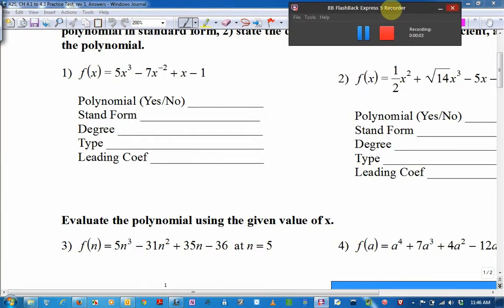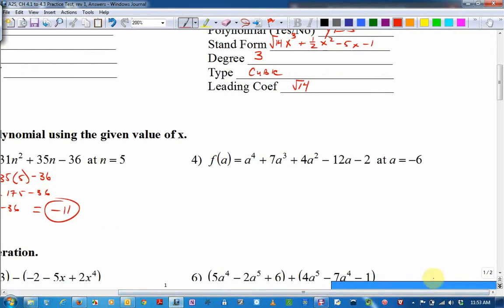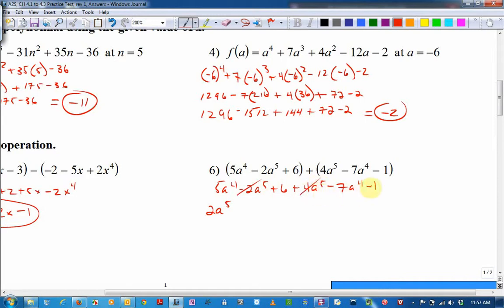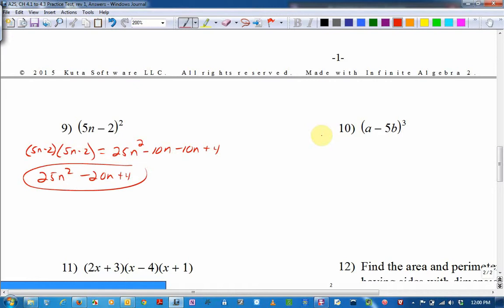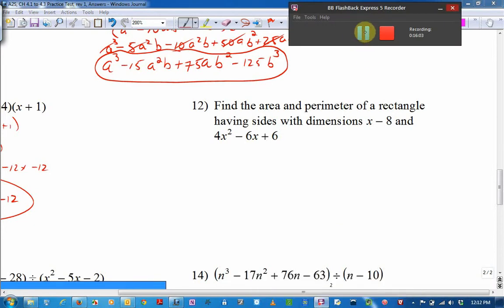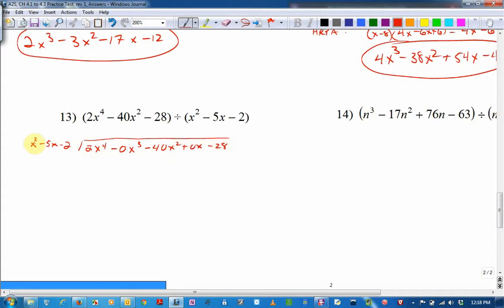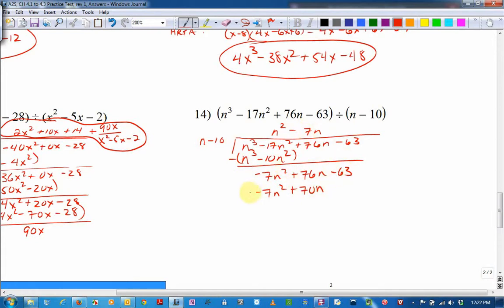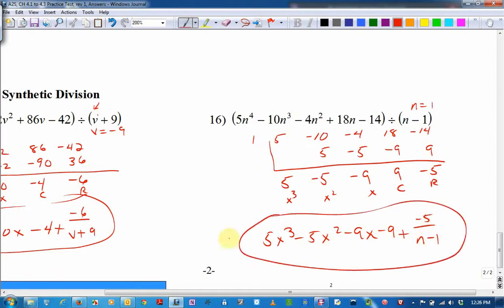Morgan.WSD.Algebra2: A2S, CH 4 1 to 4 3 Practice Test A